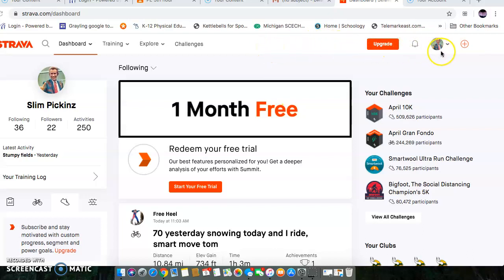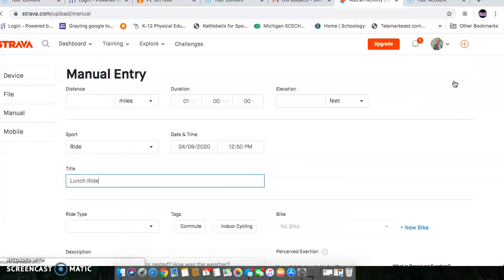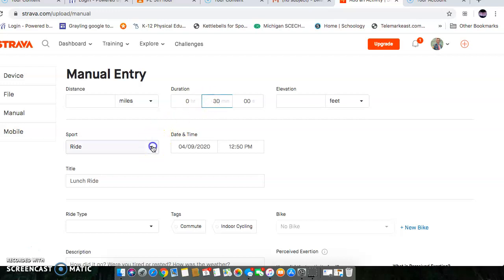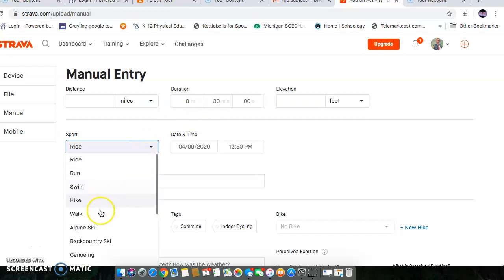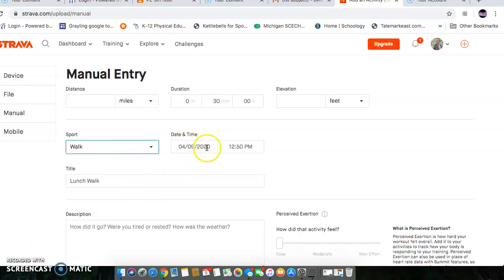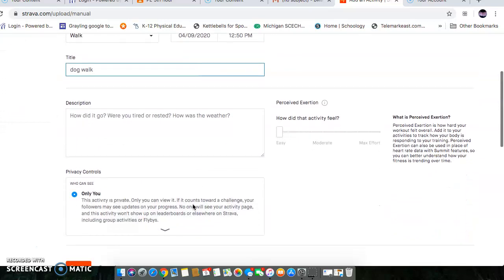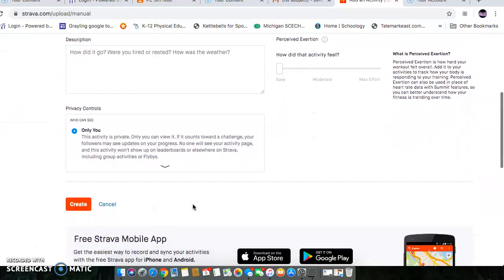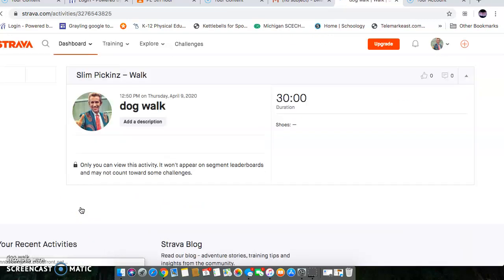Student manual upload to Strava